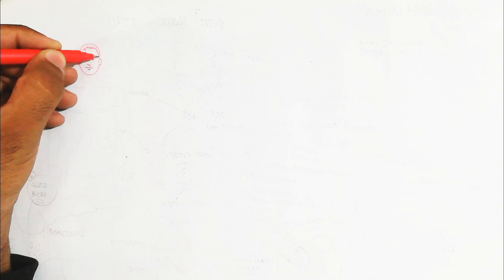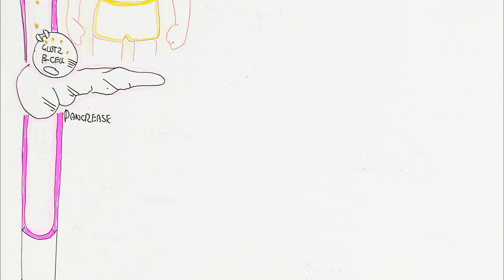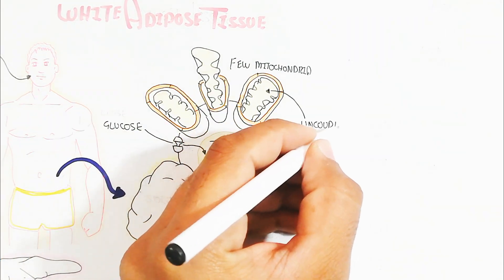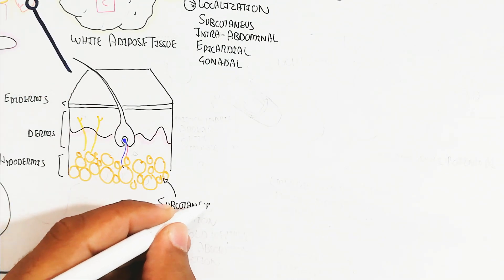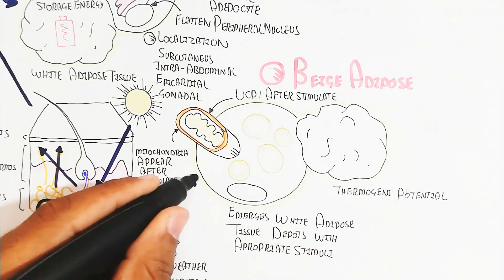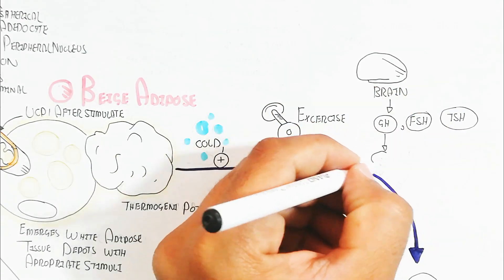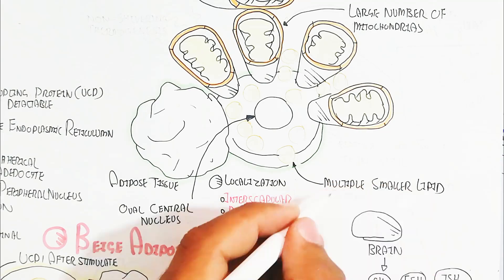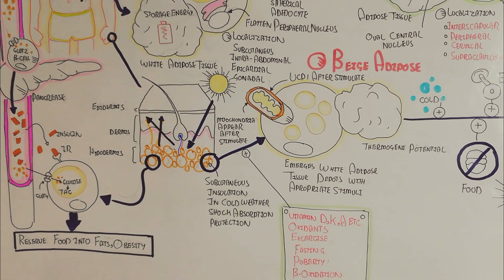Types Of Adipose Tissues And Their Physiology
in this video i discussed about the Types of adipose tissues and their physiology

click now to run videos

Created lecture:Muhammad umer farooq
Edit:Muhammad umer farooq biology
Voice over:Muhammad umer farooq biology
Design:Muhammad umer farooq biology
Research By:Muhammad umer farooq biology